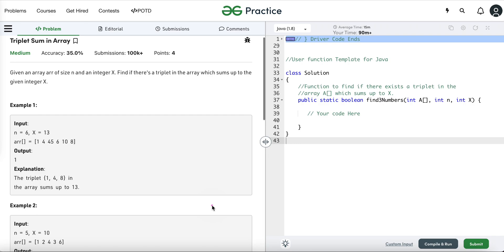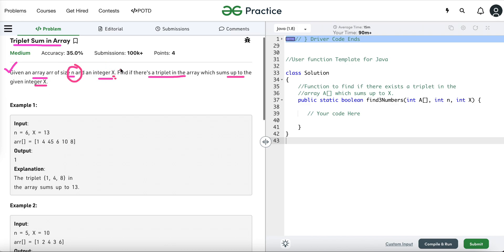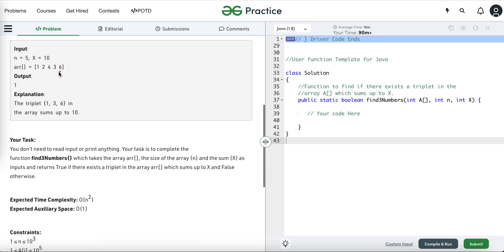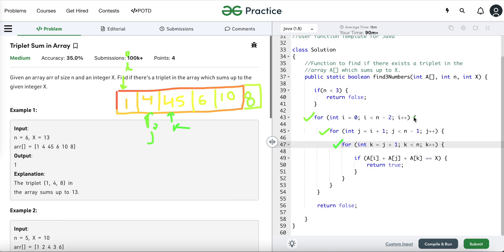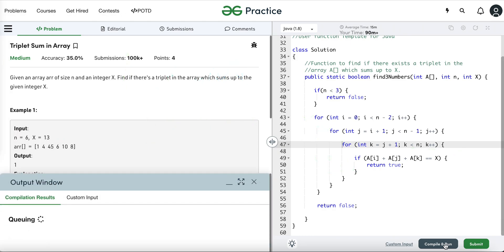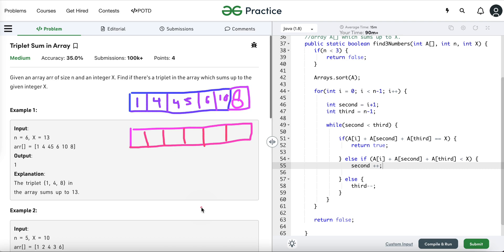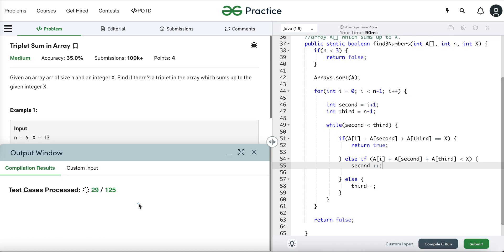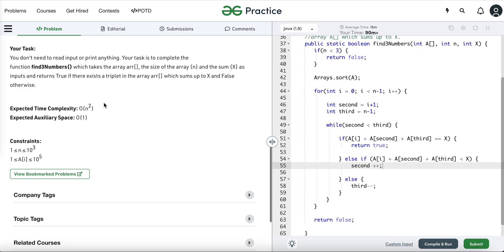Triplet Sum in Array | Find a Triplet with the Given Sum in an Array | Programming Tutorials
In this tutorial, I have explained multiple approaches to solve triplet sum in array with their code.